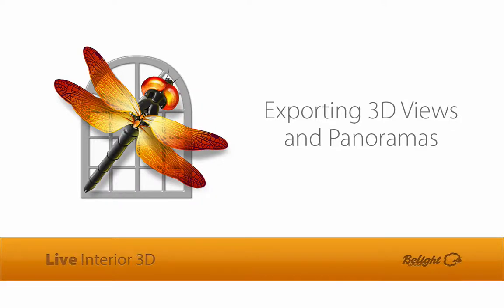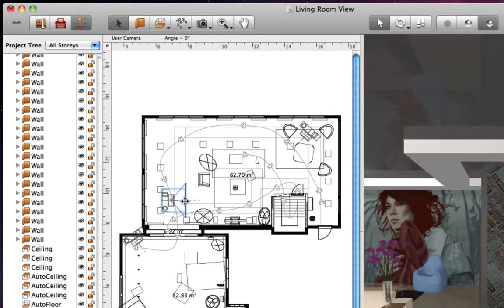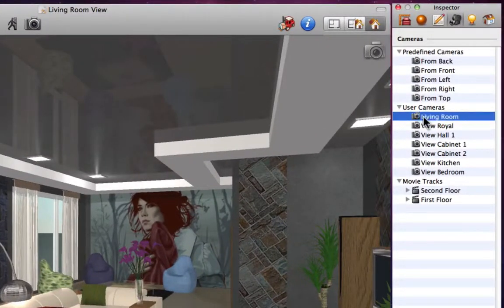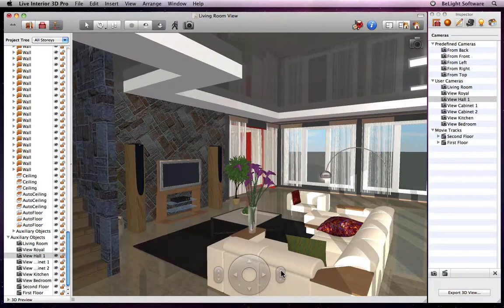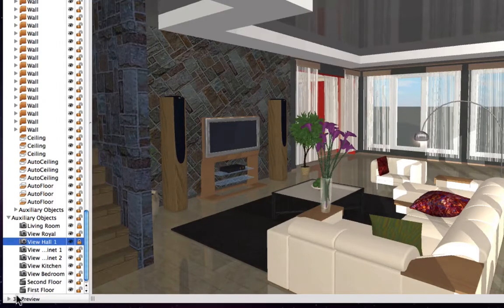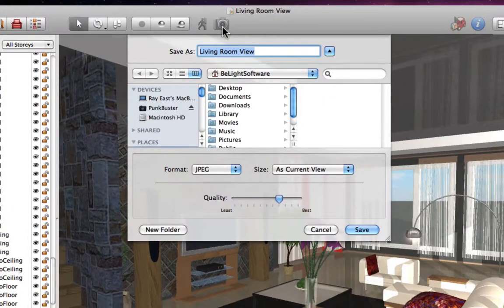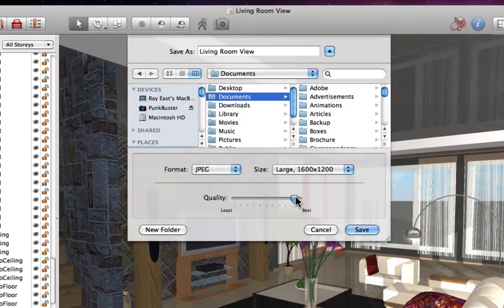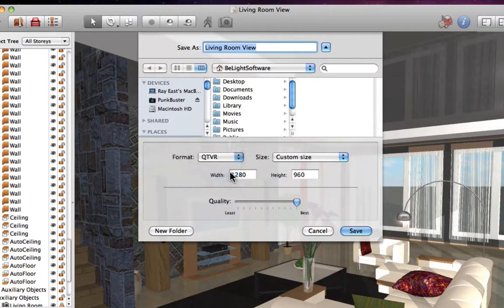Live Interior 3D Tutorials - Exporting 3D Views and Panoramas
This video covers customizing cameras and creating your own in Live Interior 3D. You'll also learn about exporting 3D views and QuickTime panoramas.